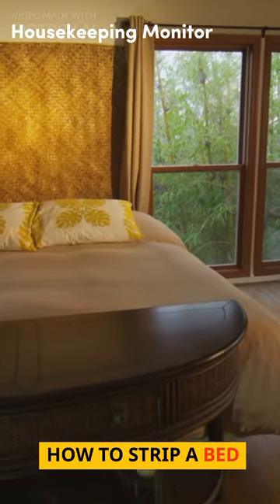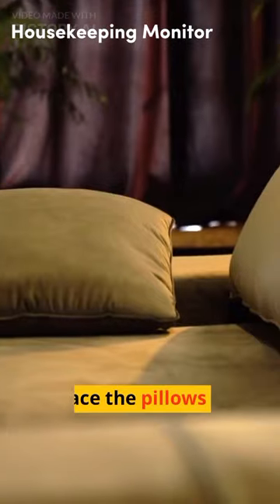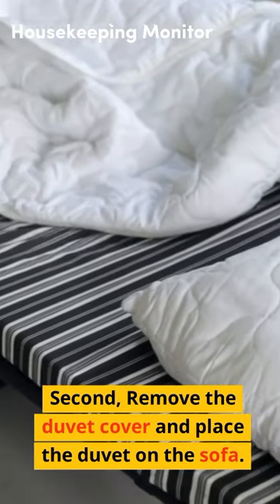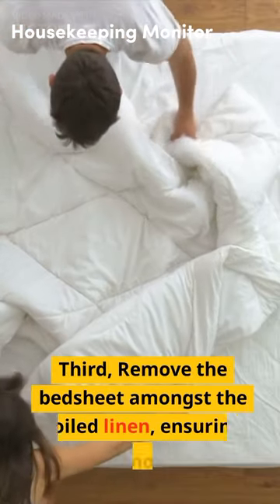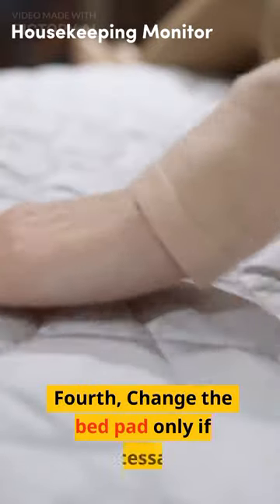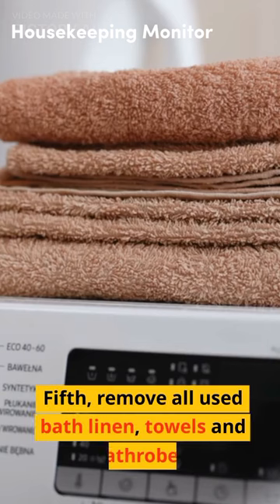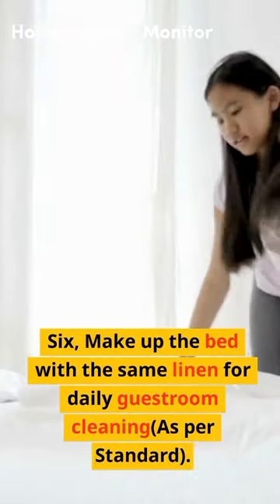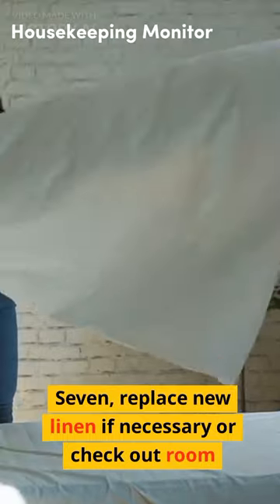How To Strip a Bed With Hotel Standard.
HOW TO STRIP A BED
PROCEDURE:

1. Remove the pillowcases and place them amongst the soiled linen. Place the pillows on the sofa, and do not put them on the floor.
2. Remove the duvet cover and place the duvet on the sofa. Ensure there are no particles on the solled duvet cover.
3. Remove the bedsheet amongst the soiled linen, ensuring there are no particles.
4. Change the bed pad only if necessary. Ensure it is free of stains, hair and dust.
5. Remove all used bath linen, towels and bathrobes.
6. Make up the bed with the same linen for daily guestroom cleaning (As per  Standard).
7. Replace new linen if necessary or check out room (As per Standard).
8. Make sure all linen is clean and not damaged.